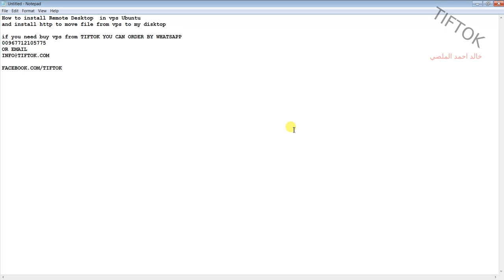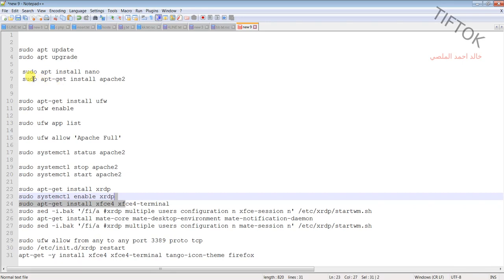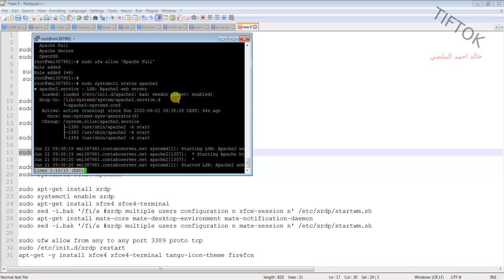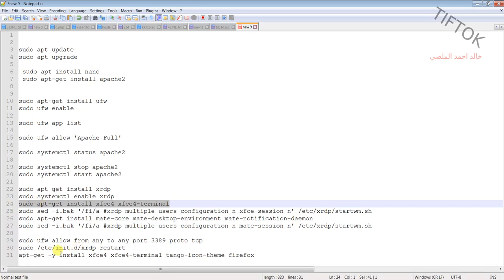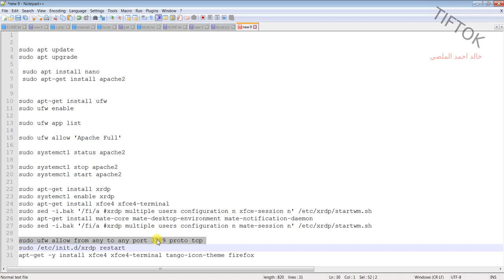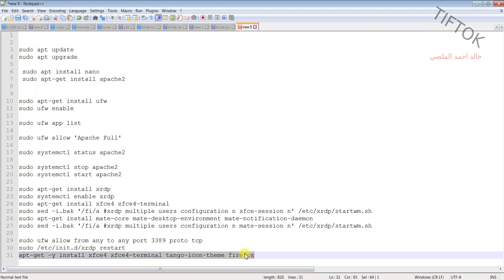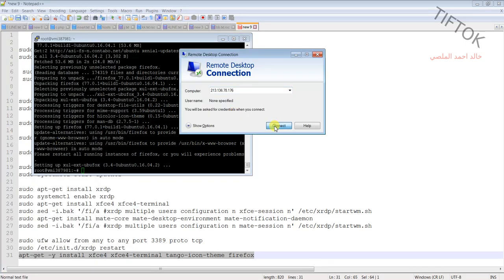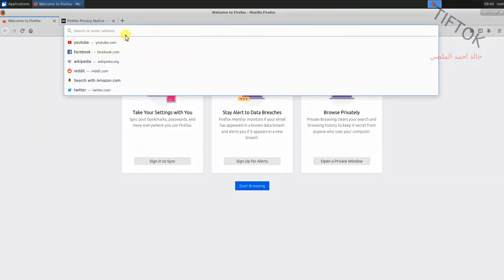How to install Remote Desktop in vps Ubuntu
How to install Remote Desktop  in vps Ubuntu and install apache2 to move file to your pc